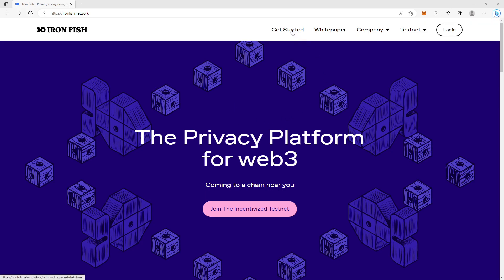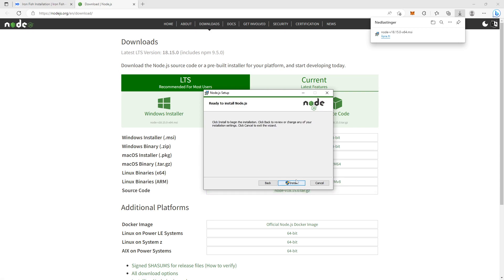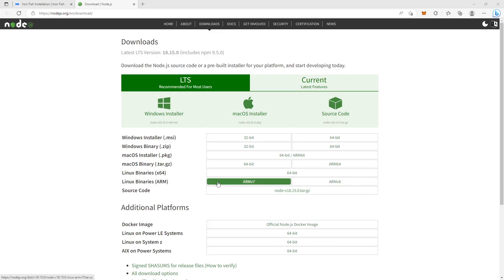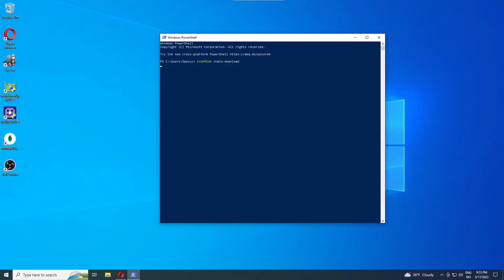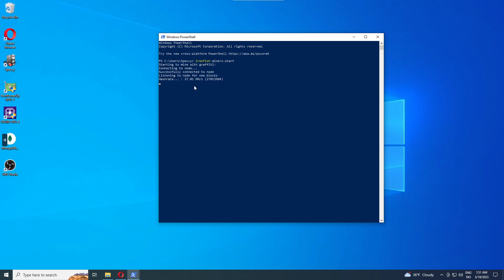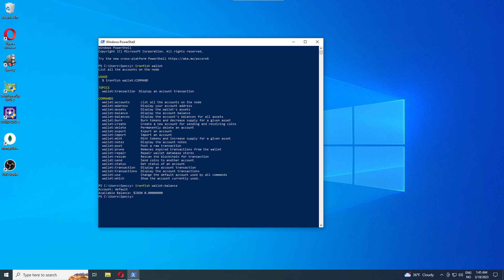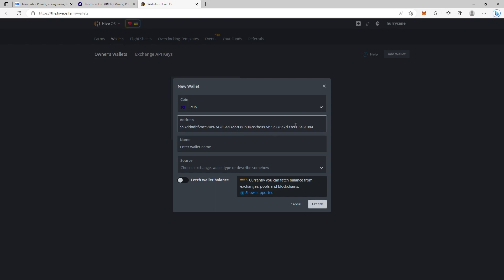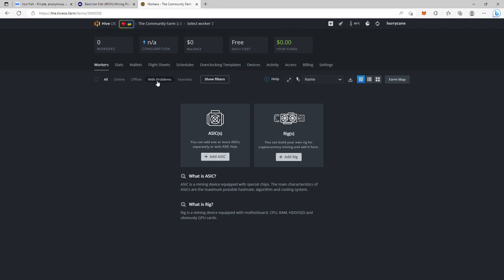How To Mine Iron Fish on Windows & HiveOS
In this video I show you how you can setup your own Iron Fish node on Windows and also how you could start mining through Windows or HiveOS.

(articles, calculators, converters, heatmap etc)

(pool for new and upcoming crypto projects etc)

CONTENT RELATED LINKS/COMMANDS:
Don't forget to set the right value for Windows PowerShell:
Type "Set-ExecutionPolicy Unrestricted" to set the policy to Unrestricted

✅ BTC: 1BWWVPpixNvg5aiggSTufJYtRnXSh25V7c
✅ ETH: 0xD30A0E7682eA325F2EFbba0125cB7dBe99d3e714